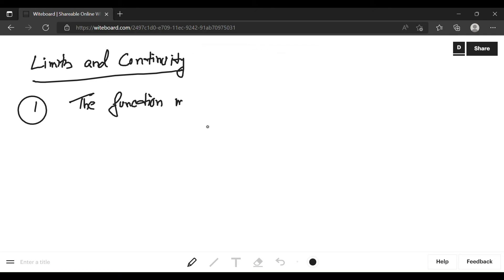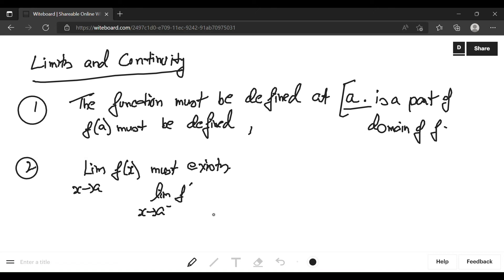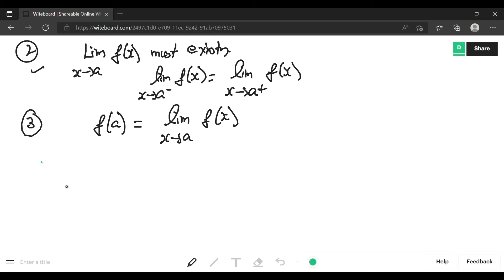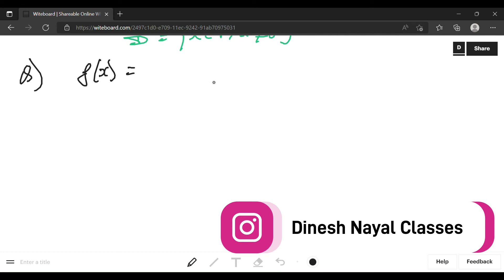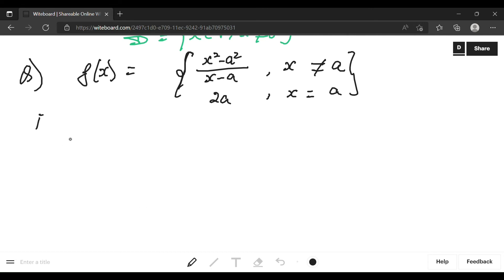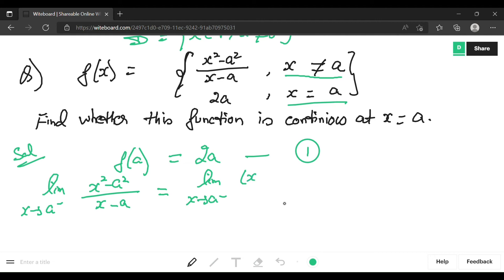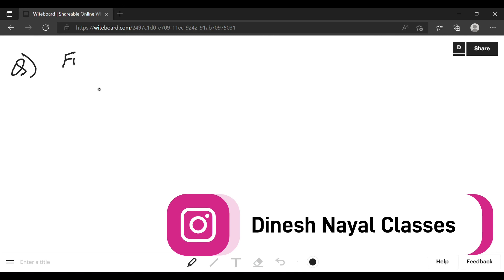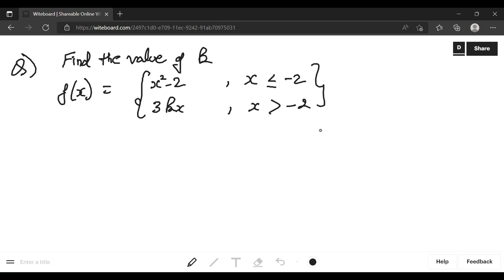Limits and Continuity. | IB Maths AA HL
In this video, I have discussed the topic Limits and Continuity of IB Maths AA HL syllabus.
You will find the conditions for the function to be continuous, and solve two examples with it.